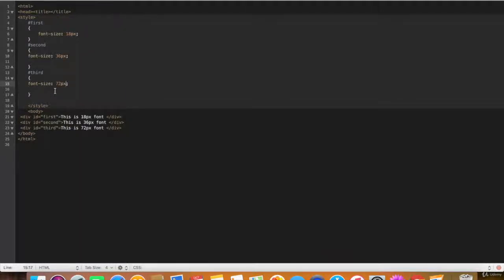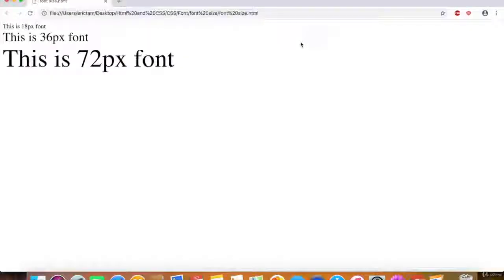15 Font Size